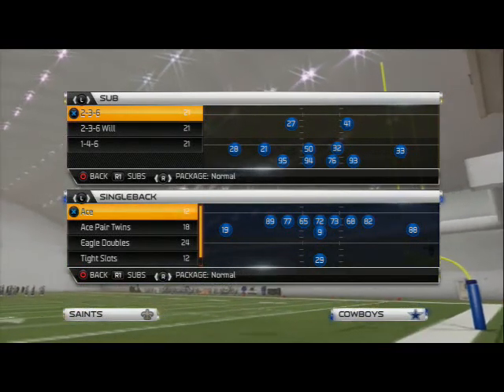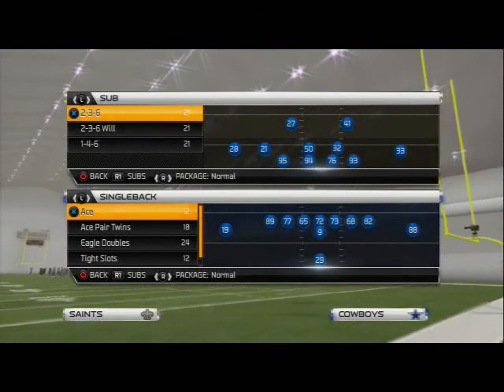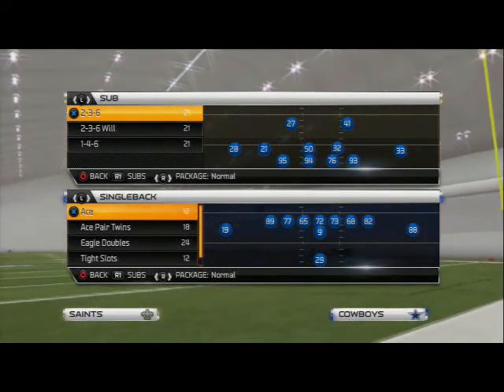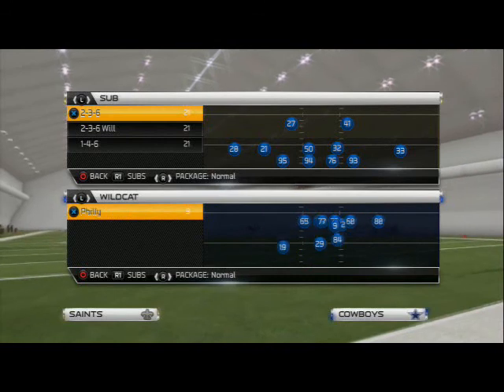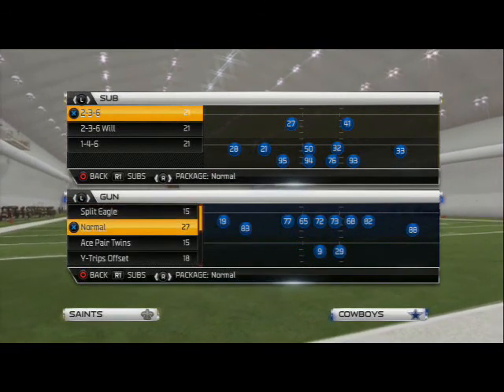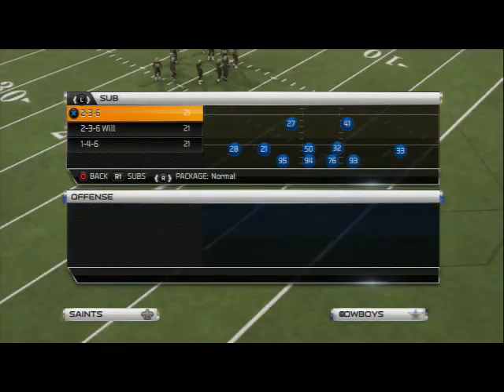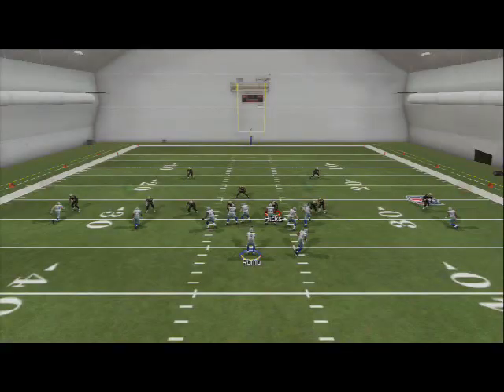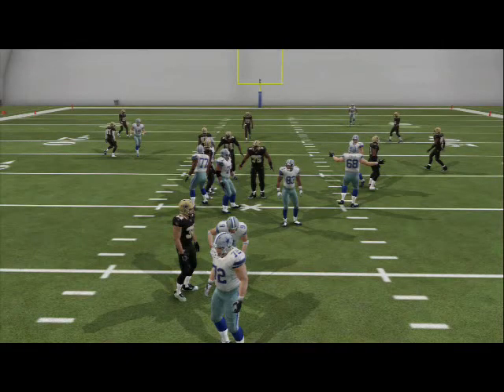Madden 25 Defensive Tips: Blitz of the Day Episode 15: Sub 2 3 6 Pressure